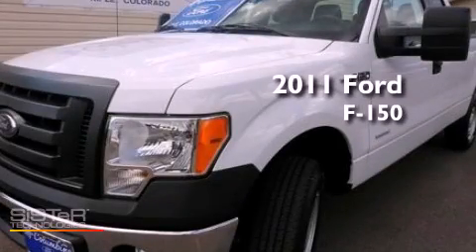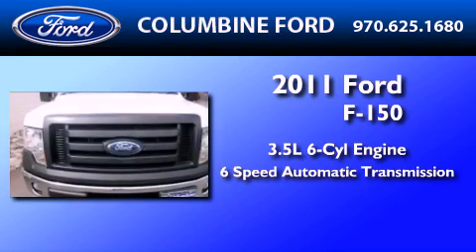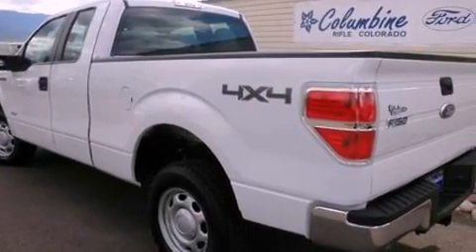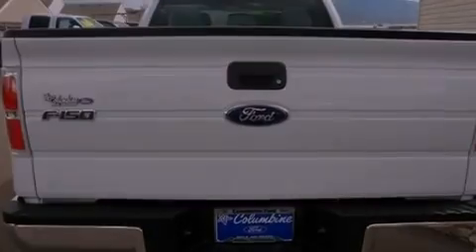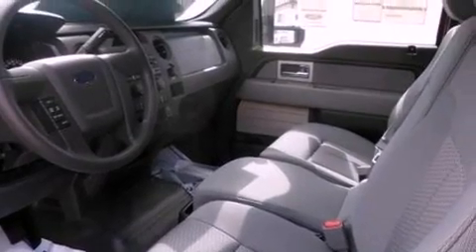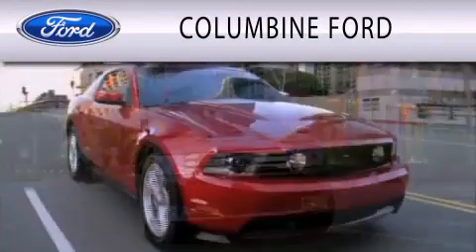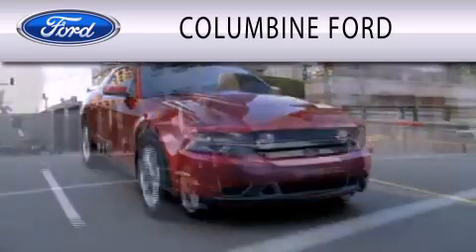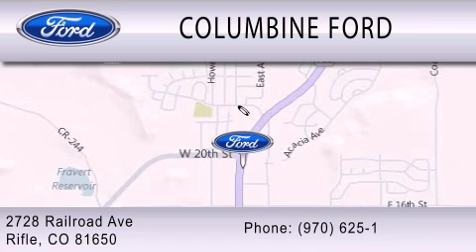2011 FORD F-150 Rifle CO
Year : 2011
 Make : FORD
 Model : F-150
 Engine : 3.5L V6
 Trans . : AUTO 6SPD
 Exterior : WHITE
 Miles : 3
 Interior : GRAY
 Stock : 1542